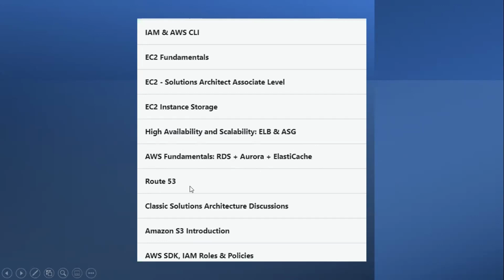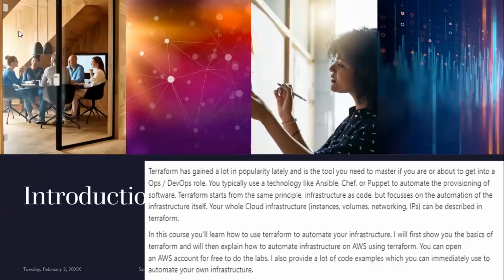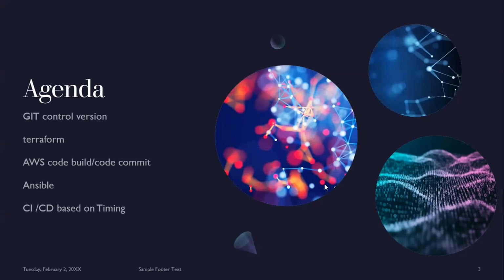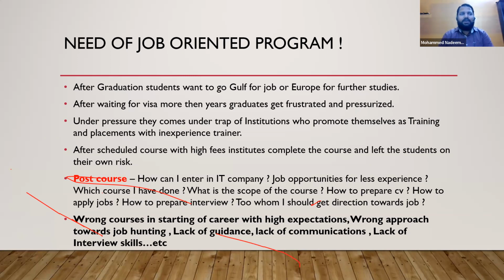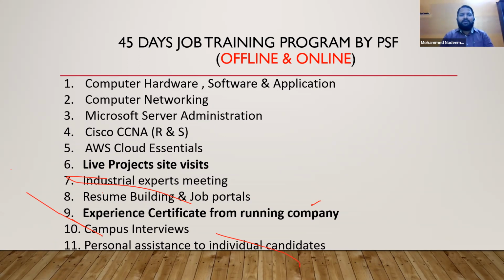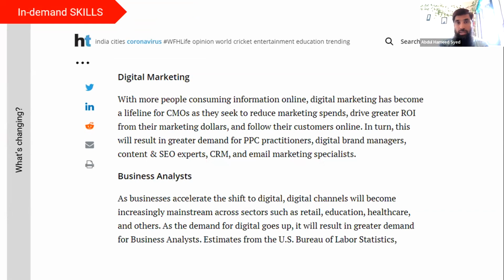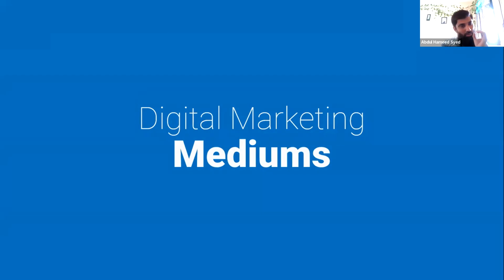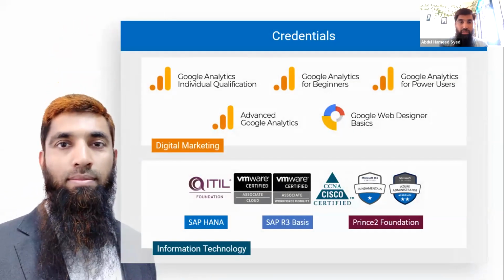Online Orientation Program for all upcoming Courses (Q2)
Organized By PSF Skills Academy HYD.